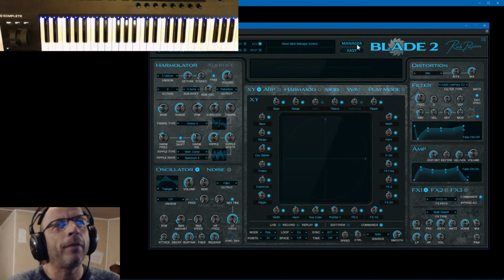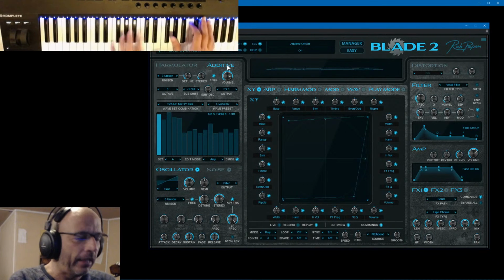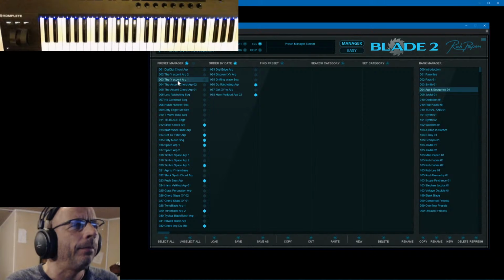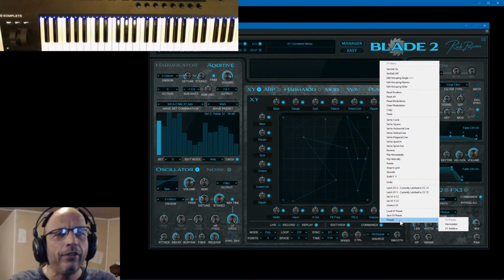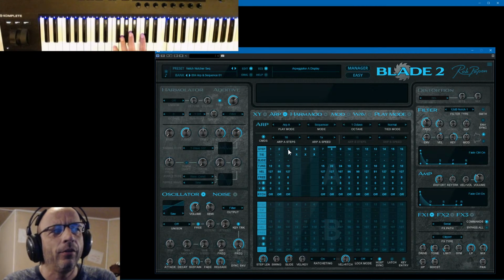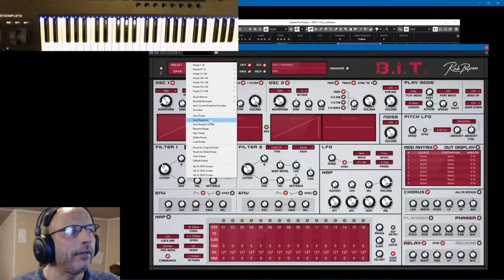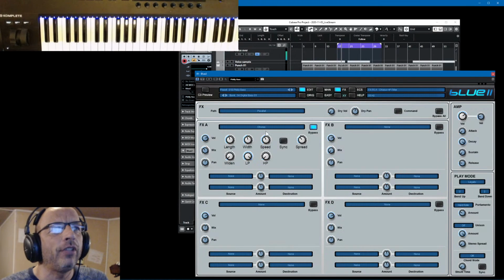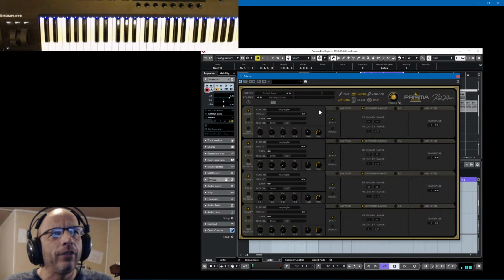Rob Papen Live Stream 12 Nov. BLADE-2 session and more..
SoundDesign with BLADE-2